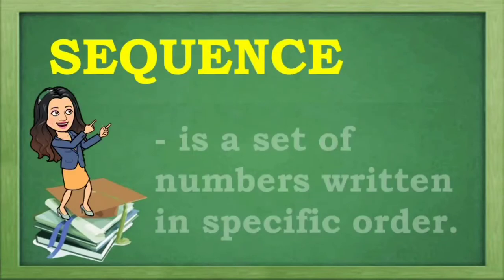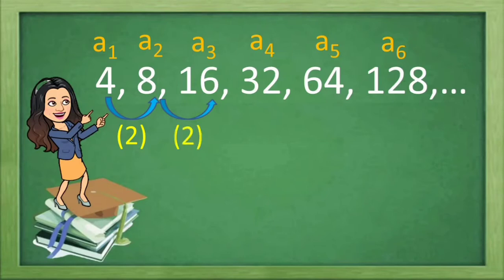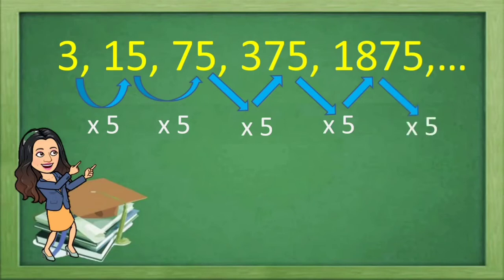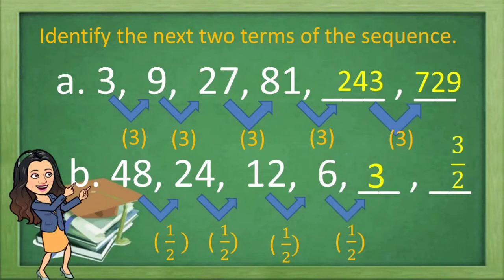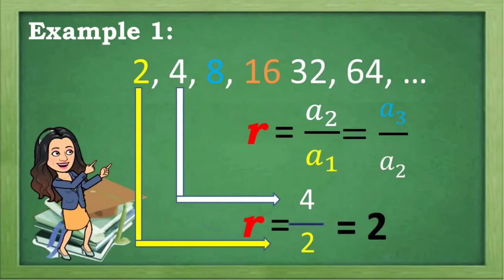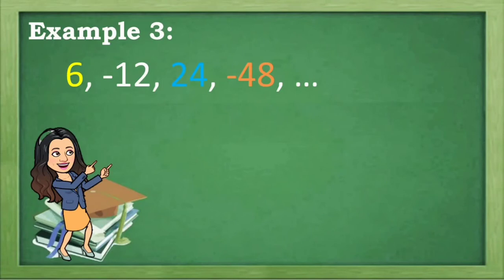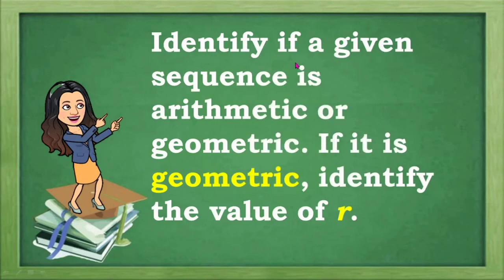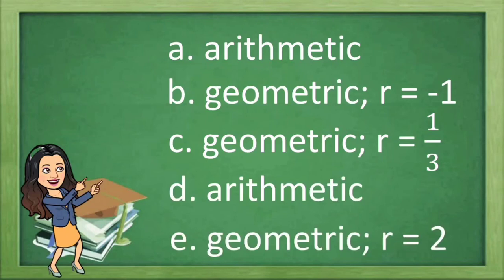MATH 10 WEEK 3 QUARTER 1 DEFINITION AND FINDING THE COMMON RATIO OF A GEOMETRIC SEQUENCE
This video shows the step - by step process in finding the common ratio of a geometric sequence . It includes also activities to perform for practice about the lesson.